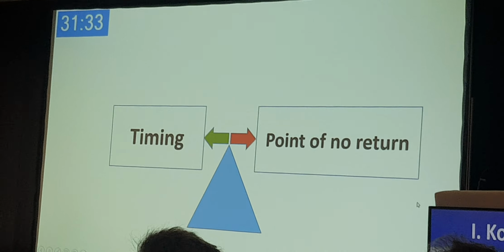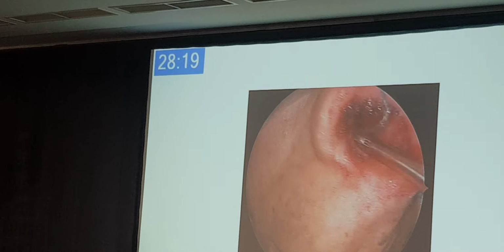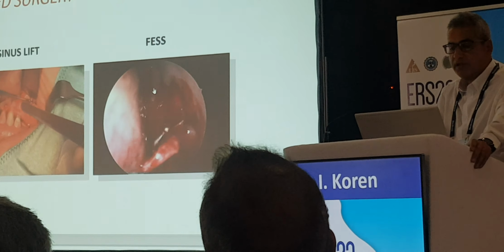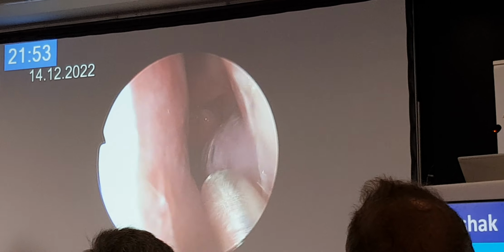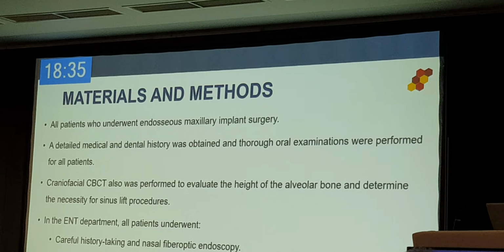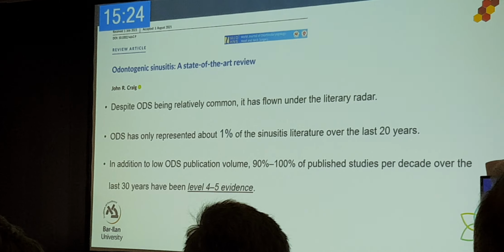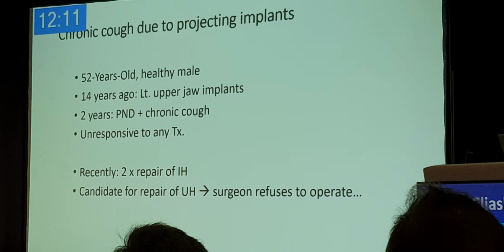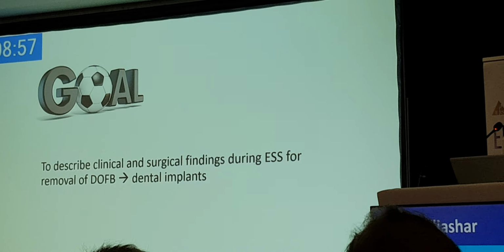odontogenic sinuitis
Tel Aviv experience